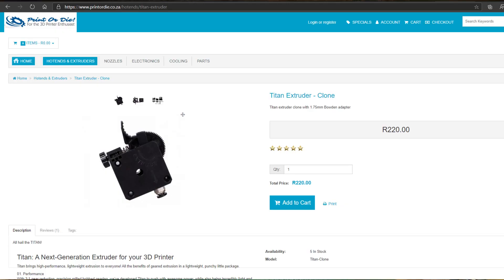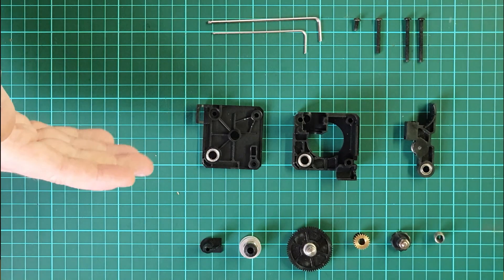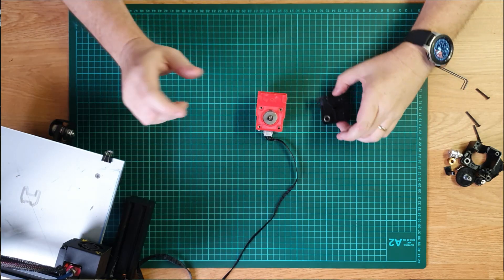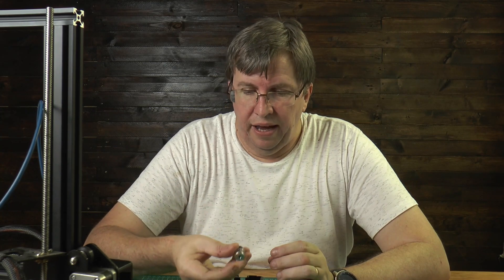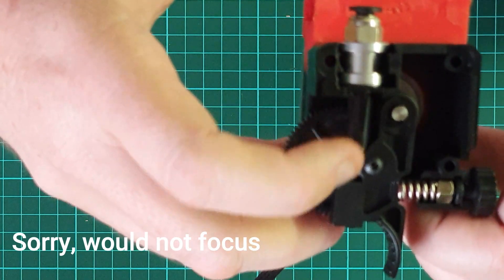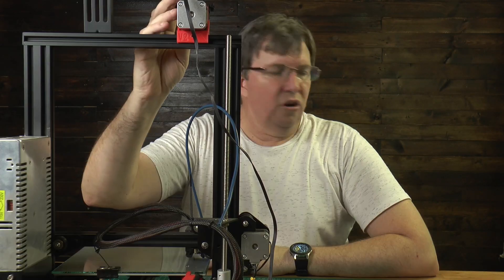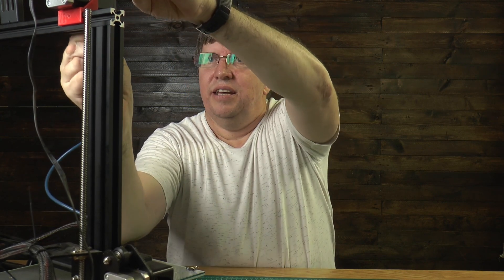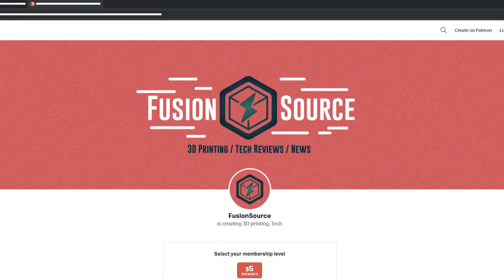TITAN EXTRUDER - CLONE | Is it a good Ender 3 std Extruder Replacement? | HOW TO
In this latest video I show you how to install the Titan Extruder Clone.  Is it any good as a replacement extruder, check it out and check out Print or Die's

Special Thanks:
3D Printing Nerd - Great channel with great knowledge

Want to send us something?
Eugene Wolff
112 Feilden Dr
Glenmore
4001
South Africa